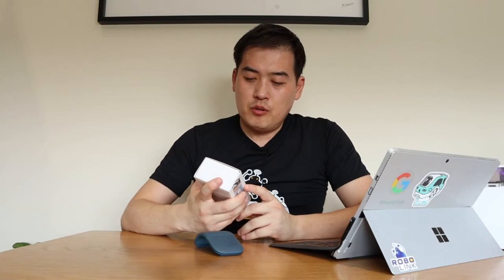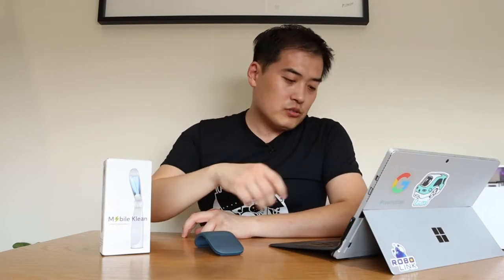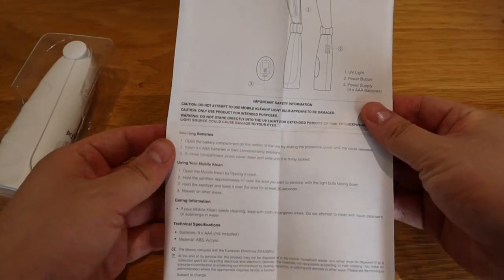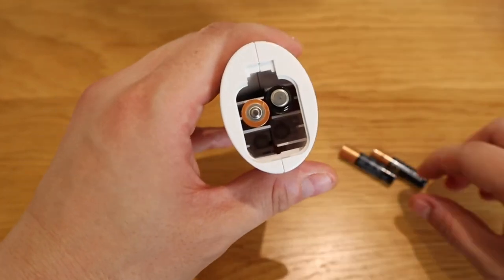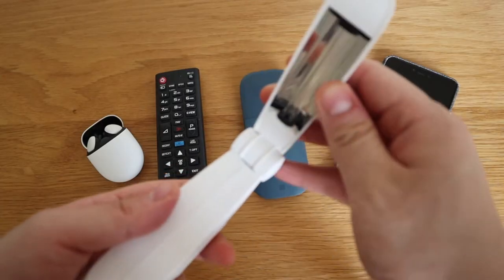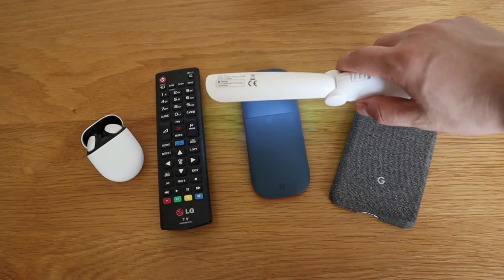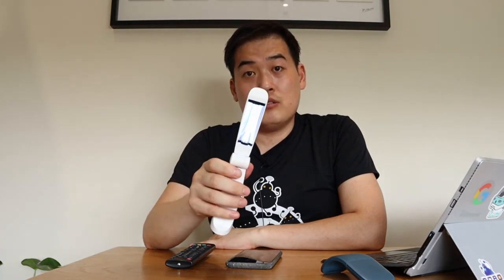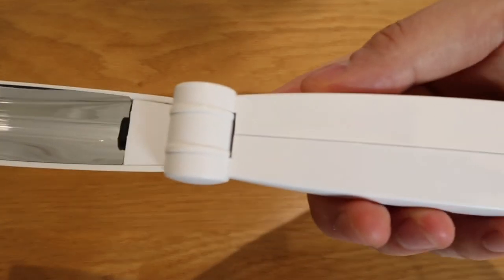Mobile Klean - Your Lightsaber For Fighting Against Germs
The Portable UV Sanitizer for a More Thorough Clean.

- Eliminate the bacteria, viruses, and pathogens you didn’t know were there  K ills the bacteria and viruses with ultraviolet light

- Reduces you and your family’s chances of getting sick Compact design makes it convenient for use wherever you go

Timestamps

0:00 - 2:32 Intro
2:33 - 4:04 Unboxing & Placing Battery
4:05 - 6:34 Final thoughts

Related Credited Videos